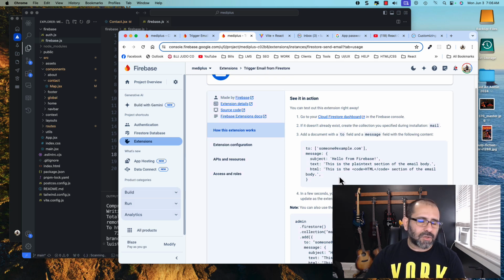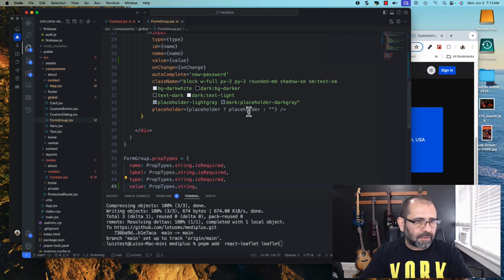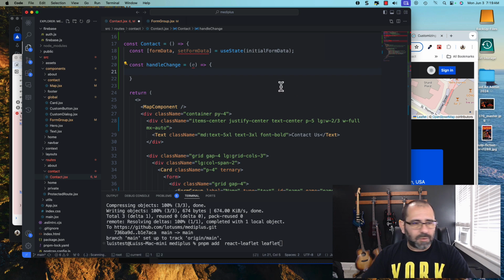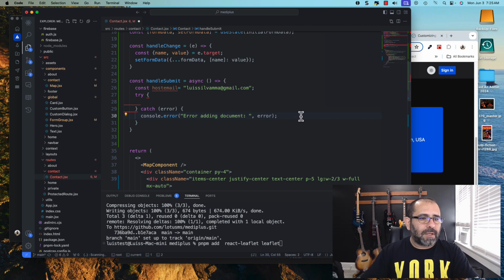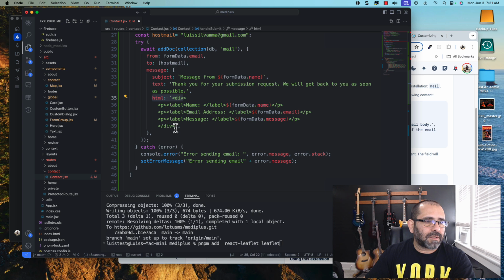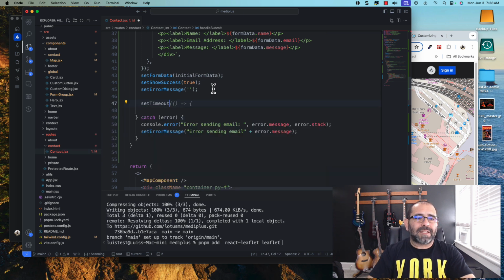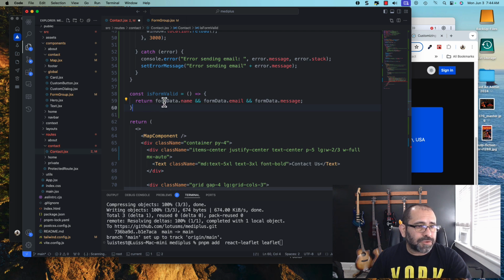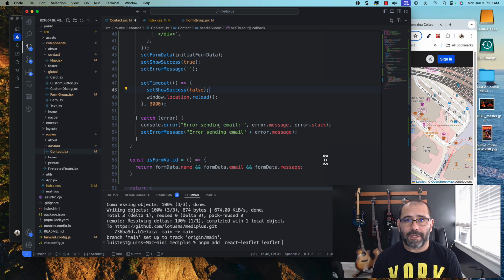21 - Sending Emails using Firebase Email Trigger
In this video, we’ll write the code to send the first email using Firebase Email Trigger services. You’ll learn how to trigger email sending based on user actions, handle email responses, and ensure reliable delivery. We’ll walk you through testing the email functionality by sending an email to a Gmail account. This practical tutorial will equip you with the skills to implement robust email communication in your app.